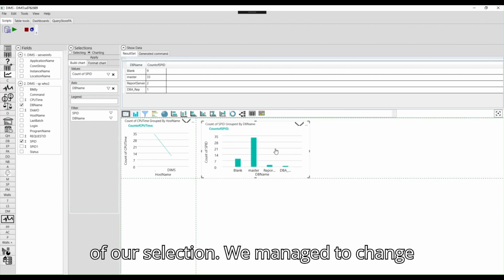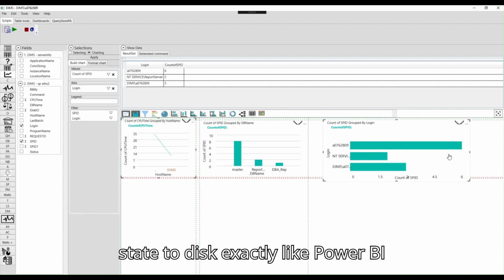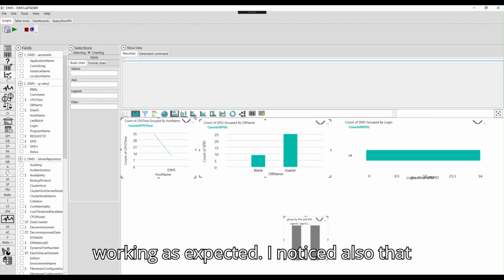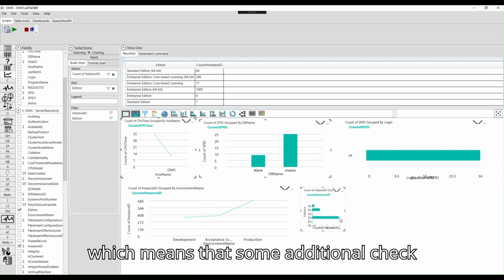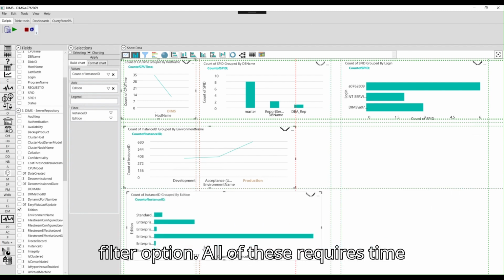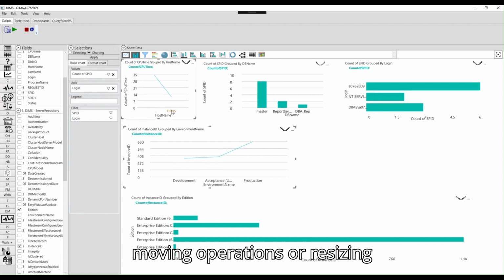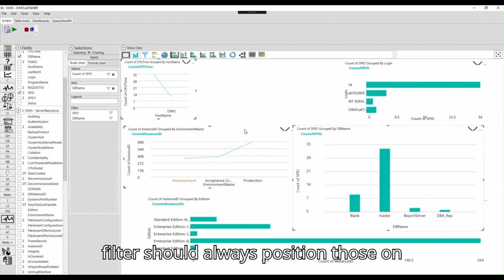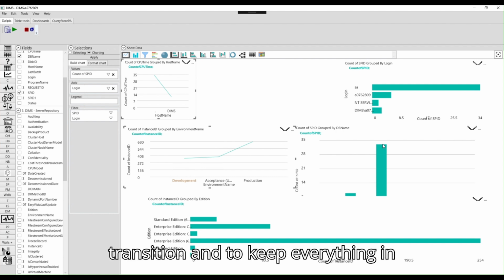DIMS Charts Use as filter POC 2 of 3 with caption